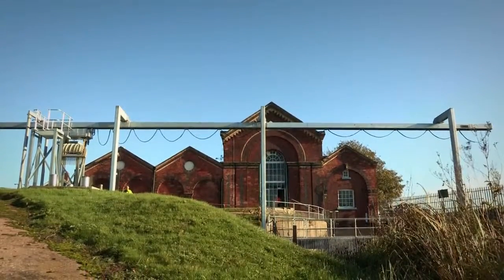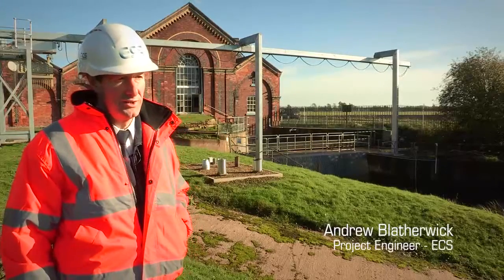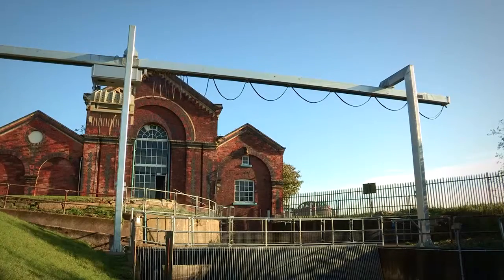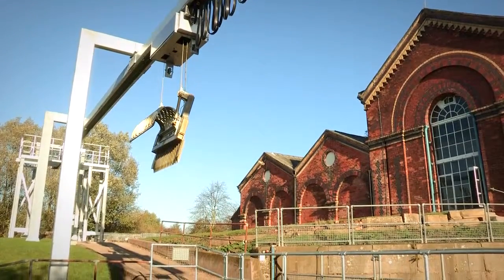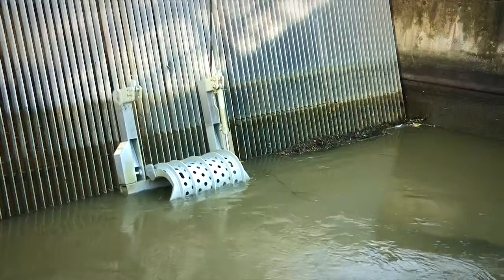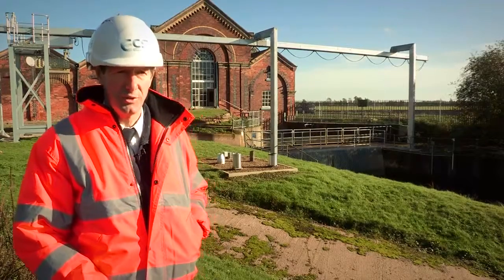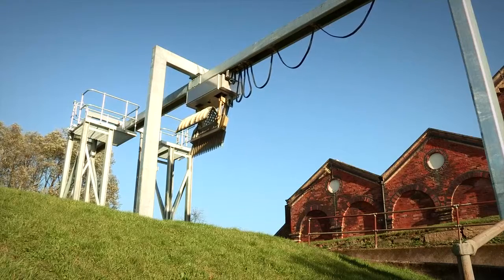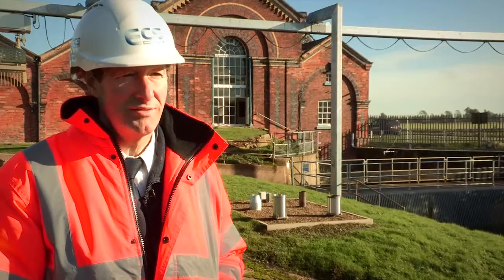Automated weedscreen clearance improves efficiency and safety DMA Europa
Automated weedscreen clearance improves efficiency and safety of Lincolnshire pumping station

Maintaining the land drainage scheme in Lincolnshire is an important task for the Environment Agency (EA) and the pumping stations used to control water levels are protected by weedscreens to prevent damage to the pumps. The equipment at the Dirtness station had been in service for over 60 years and was beginning to pose increased maintenance costs as well as potential health and safety concerns for the operators. The solution required the installation of a new, reliable system that would reduce the overall operating costs and improve safety.

Originally housing a beam engine produced by James Watt, the pumping station at Dirtness is a Grade II listed building which has been performing crucial water level control operations for nearly 150 years. The original steam equipment was replaced in June 1928 with the current equipment being installed in October 1952, which included a rotary screen designed to remove the debris from the water and deposit it on the bridge over the watercourse.

The design of the old rotary screen required a small tractor to regularly remove the resultant debris from the bridge. However, as the tractor equipment has grown in size so the mechanised method had become impossible, so the more recent method had involved reverting back to the trusted wheelbarrow. In addition, when the temperatures dropped in winter ice would build up on the screen and reduce water flow through the station. This required regular intervention by the maintenance staff to break up the ice to ensure the pumping station operated efficiently.

DMA Europa Ltd. : Chris Holman
Company Contact
ECS Engineering Services Ltd : Jamie Wesley, Operations Manager